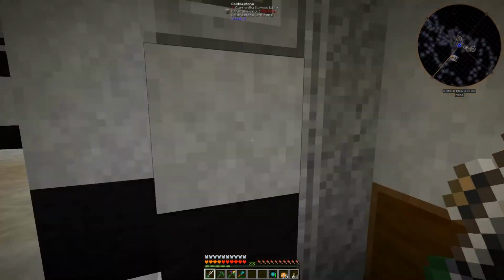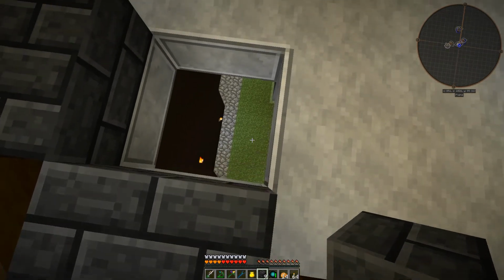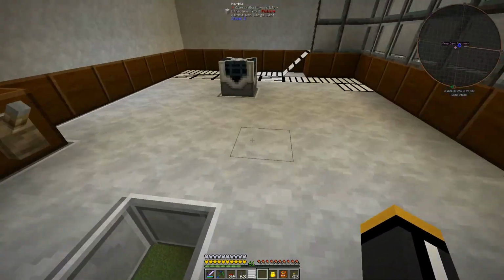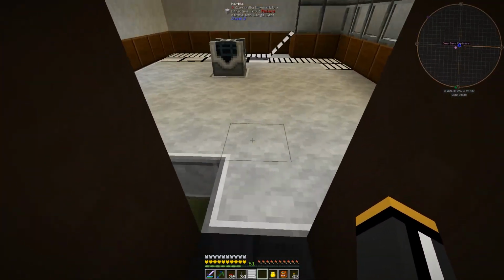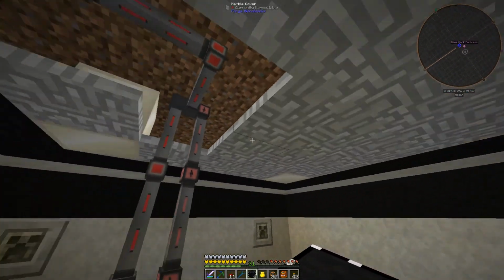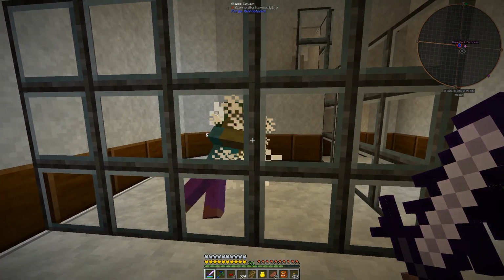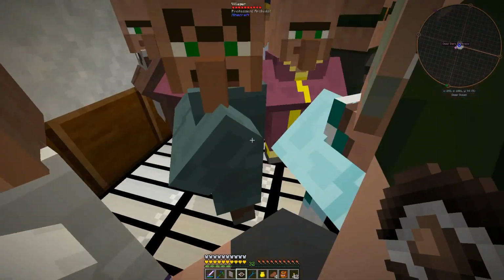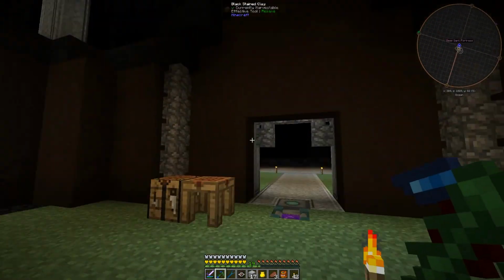Deep Dark Survivial - E12 - Emerald Farm Rebuild & Grinding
In this episode, we settle on some interior designs for our deep dark fortress and rebuild our emerald farm and mob grinders to be more fun and silly and aesthetically pleasing. I also present a surprise near the end of the video along with a channel announcement.

In this series, we've spawned in a bedrock box with nothing but a portal to the Deep Dark and a chest with a few survival items. This is the 12th episode in a series where I attempt to survive in the Deep Dark dimension where mobs are twice as strong and the invisible shadows can kill you. Some resources are limited and others are abundant.

"The Path of the Goblin King", "Laconic Granny", "Daily Beetle"